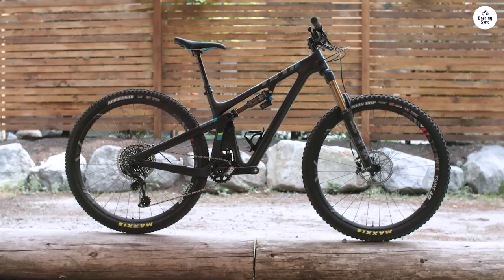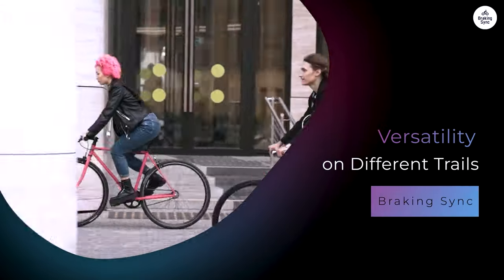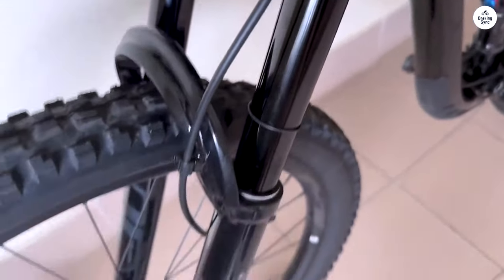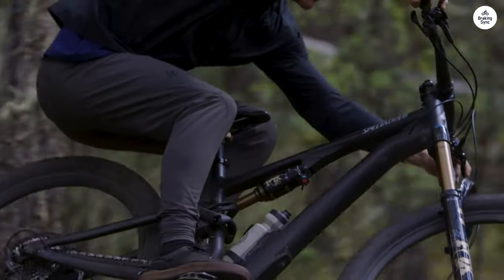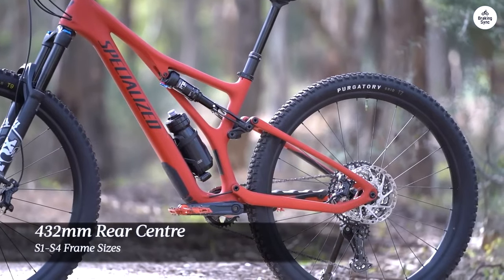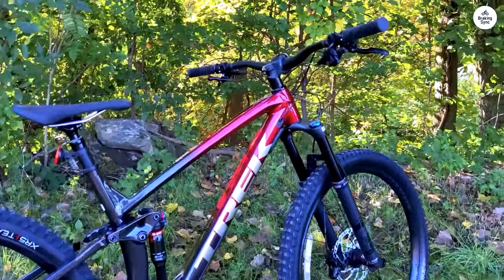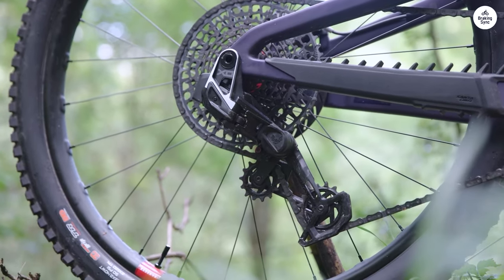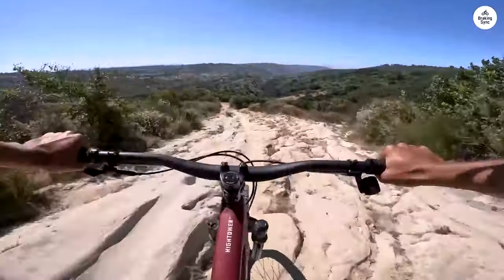Unbeatable Mountain Bikes: The Best for Thrills and Trails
Explore the top five mountain bikes dominating the trails in 2024, featuring models like the Santa Cruz Hightower, Trek Fuel EX 8, Specialized Stumpjumper, Giant Trance X 29, and Yeti SB130. Discover why these bikes stand out for performance, durability, and versatility, and find out which one might be your next adventure companion. Whether you're a seasoned rider or new to mountain biking, these models promise an unmatched experience on any terrain.

00:00 Yeti SB130
04:50 Giant Trance X 29
08:56 Specialized Stumpjumper
14:52 Trek Fuel EX 8
20:57 Santa Cruz Hightower